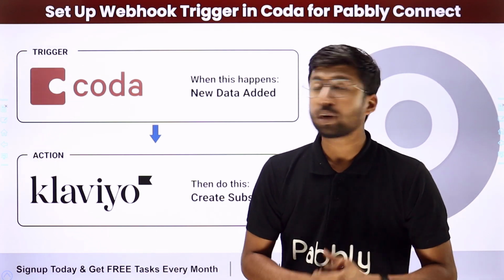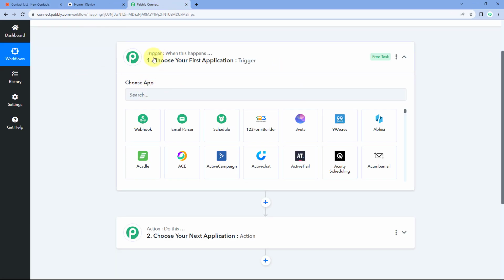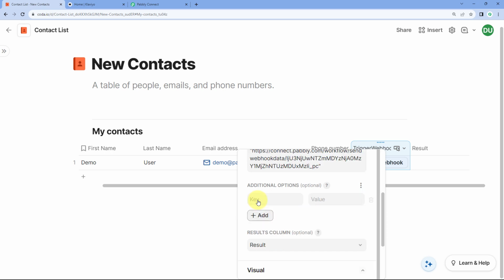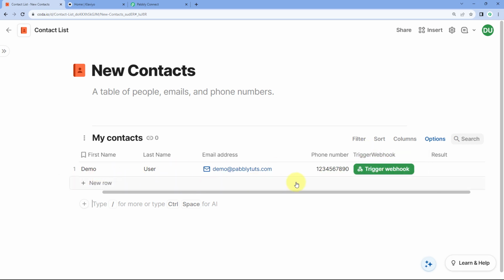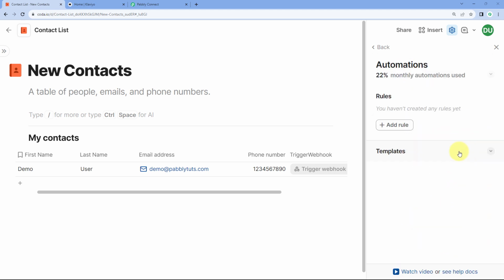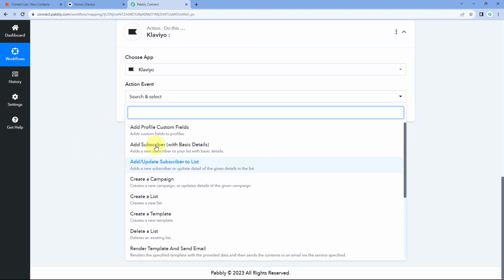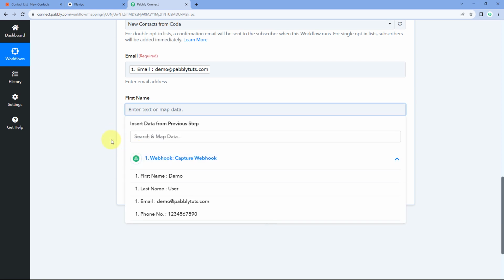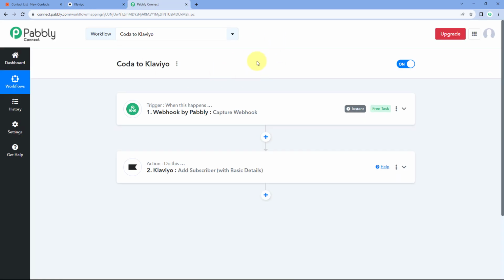How to Set Up Webhook Trigger in Coda for Pabbly Connect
In this video we'll show you how to Set Up Webhook Trigger in Coda for Pabbly Connect. With this automation you can establish a seamless connection that automates data transfer and updates between these platforms. Here's a breakdown of the process:

Configure Webhook in Pabbly Connect: In Pabbly Connect, set up a webhook trigger that will be activated whenever a specific event occurs or certain conditions are met. This could be a new entry in a form, a payment confirmation, or any other event you want to track.

Retrieve Webhook URL from Coda:In your Coda document, locate the section where you want to receive the data from Pabbly Connect.
Generate a unique webhook URL within Coda that will serve as the endpoint to receive data from Pabbly Connect.

Link Pabbly Connect and Coda:In the Pabbly Connect webhook trigger setup, paste the webhook URL generated by Coda. This tells Pabbly Connect where to send the data.

Setting up a webhook trigger in Coda for Pabbly Connect enables real-time data synchronization between the two platforms

1. Automation: Pabbly Connect offers automation capabilities that can help you automate mundane and repetitive tasks. This allows you to save time, money and resources.

2. Integration: Pabbly Connect provides a wide range of integrations so that you can connect different web services with each other. This helps you to create smarter workflow processes and make your business more efficient.

3. Security: Pabbly Connect takes security seriously and provides an industry-standard security system to protect your data and applications.

4. Scalability: Pabbly Connect is highly scalable and allows you to easily add new applications and services to your workflow.

 5. Cost-effective: Pabbly Connect is cost-effective and provides plans for different business sizes.